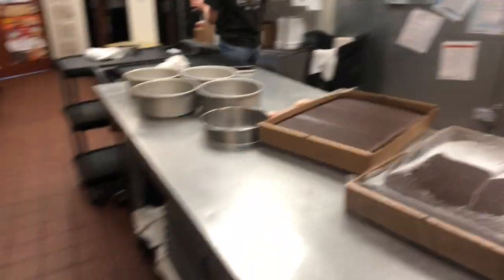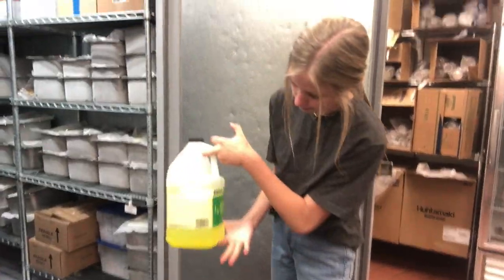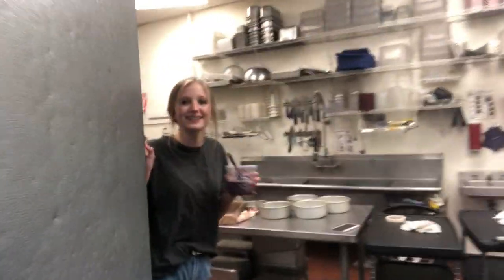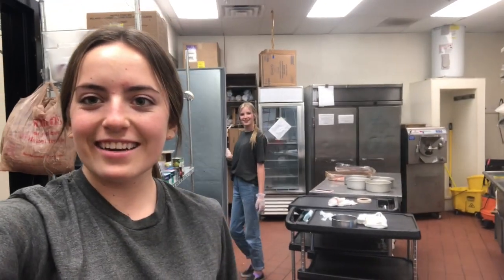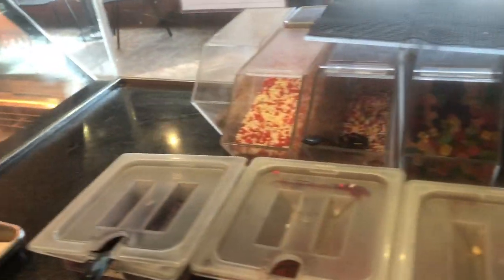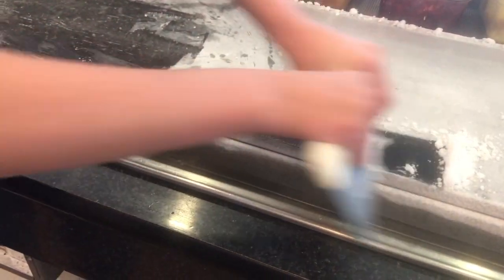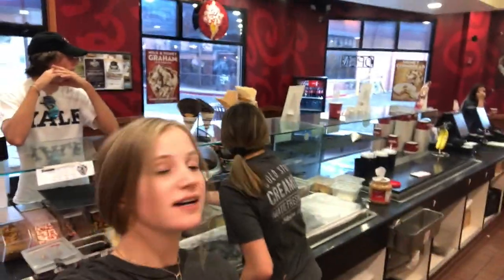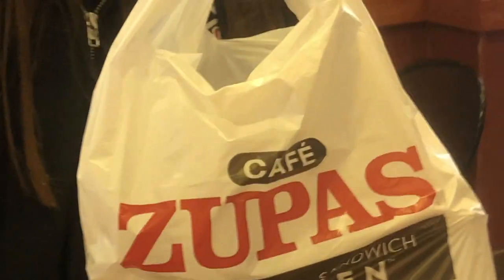A SHIFT AT COLDSTONE CREAMERY!!!!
Watch how a shift at Coldstone goes down!!!